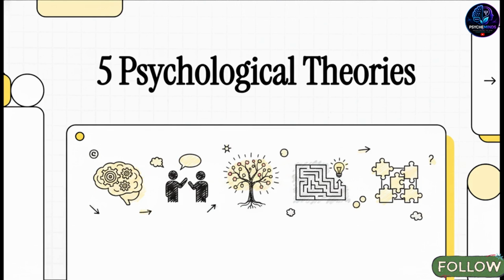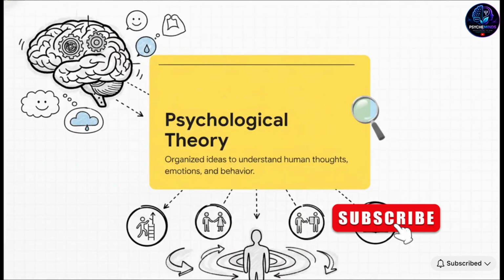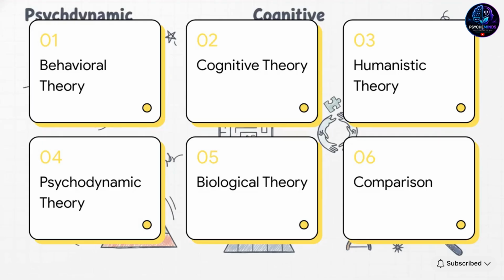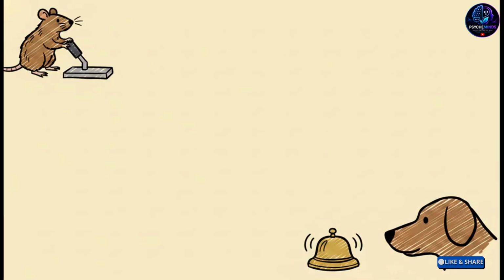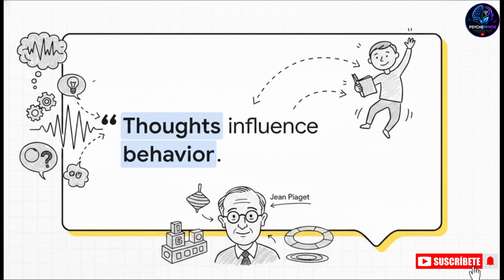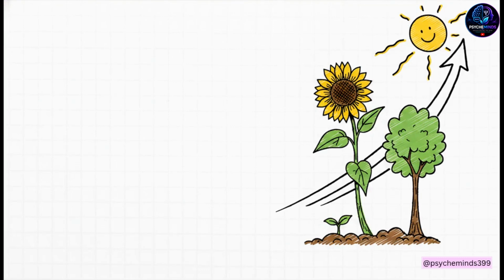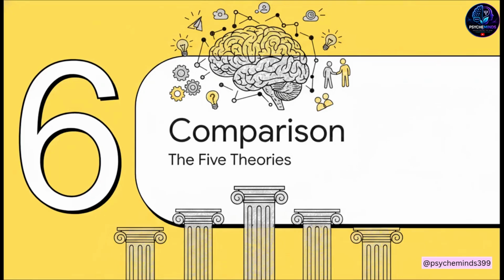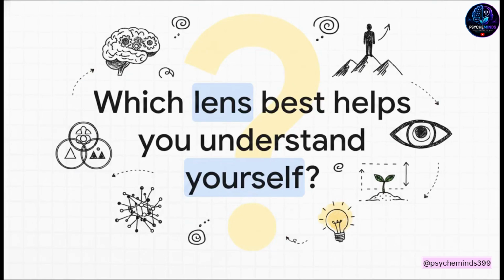Five Psychological Theories